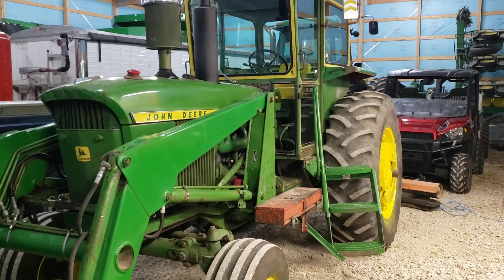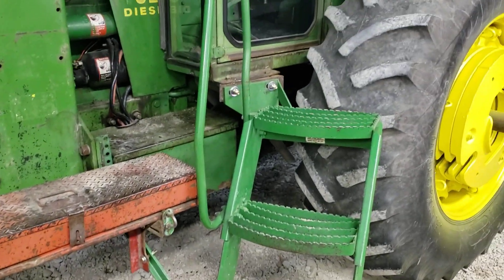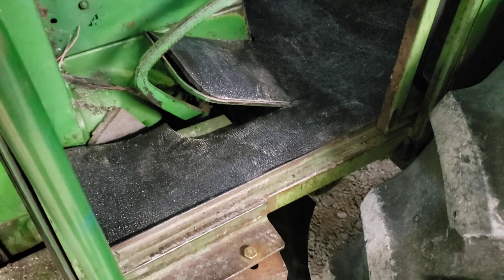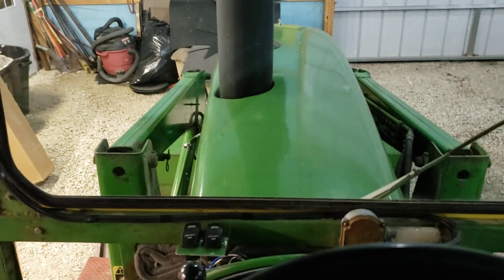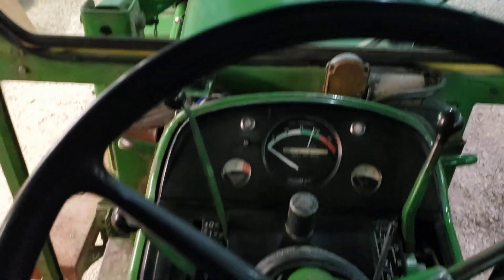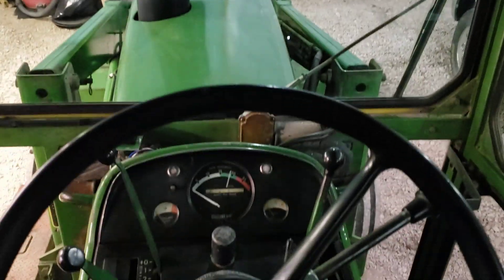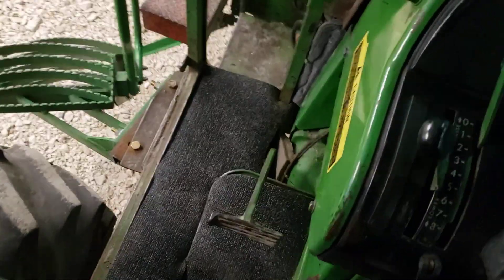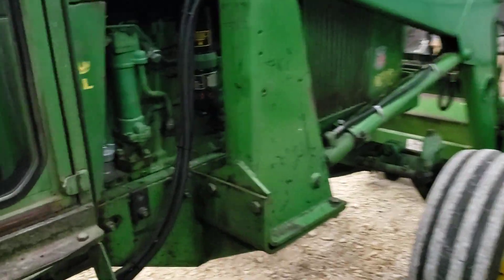Rustoration part 2 on the 4020